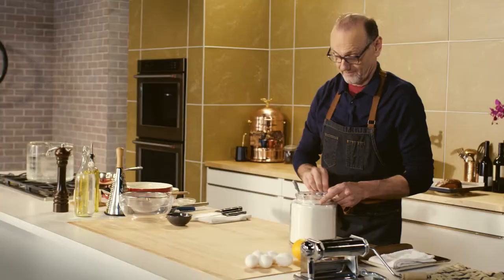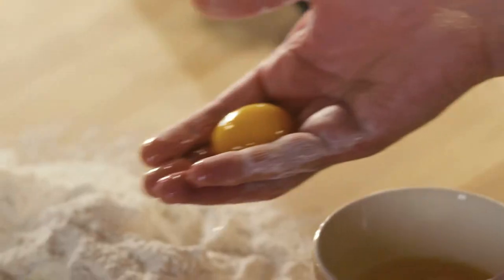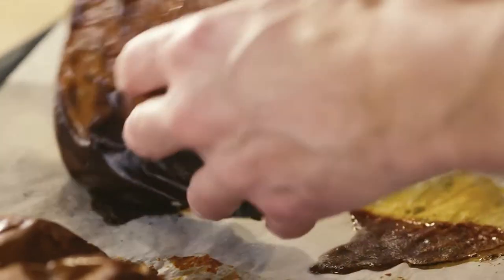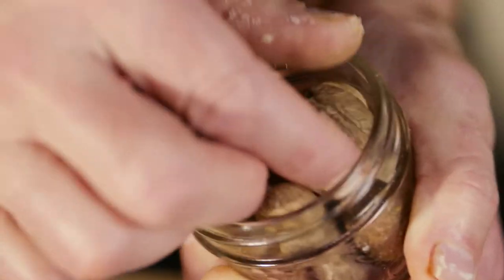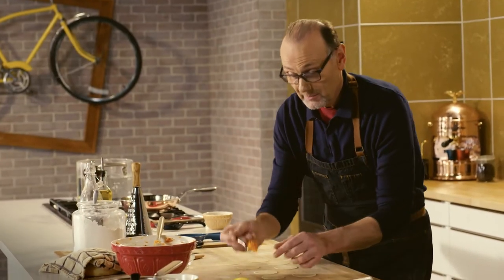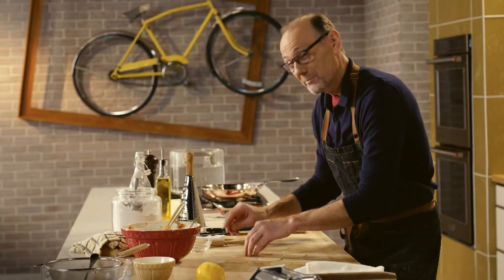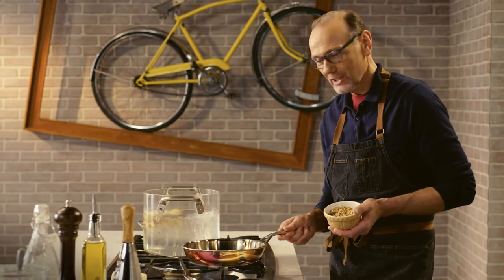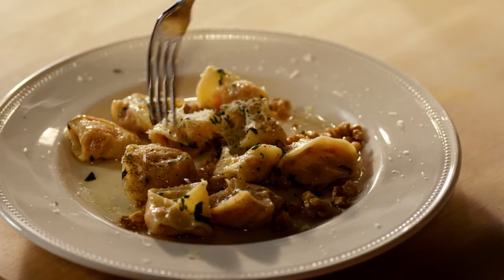Roast Pumpkin Tortellini | Bonacini's Italy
Homemade tortellini that is filled with silky smooth roasted pumpkin and nutty nutmeg, tossed in a brown butter sauce and topped with roasted walnuts. This pasta dish is what we crave at the end of each day!